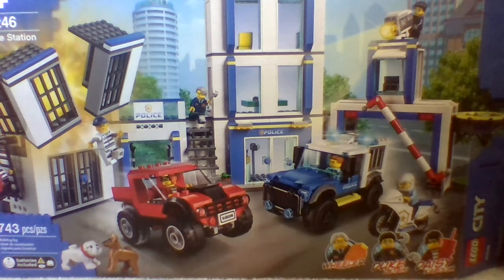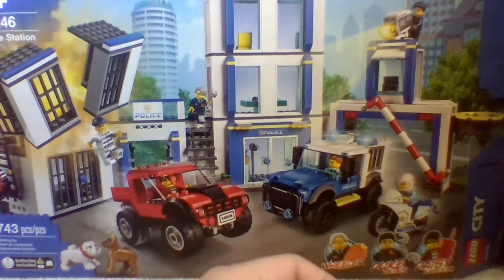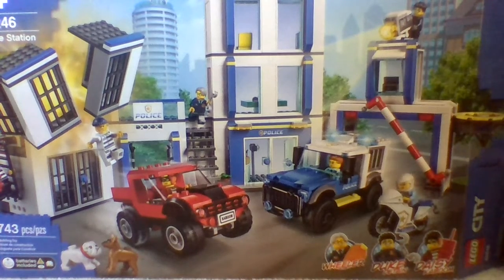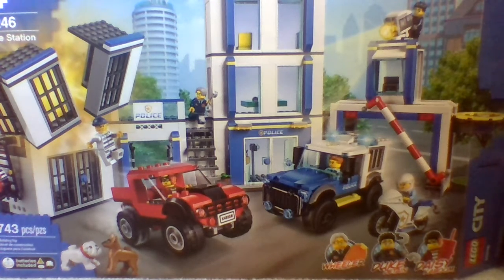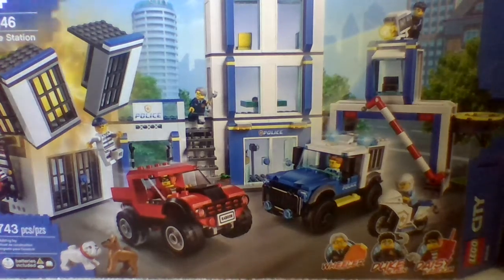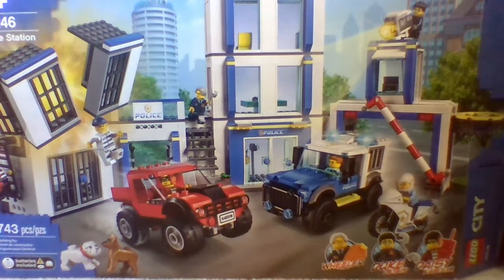2020 summer sets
AS you guys might have herd,the new lego city 2020 summer sets got reveled today and I'm going to talk about them.